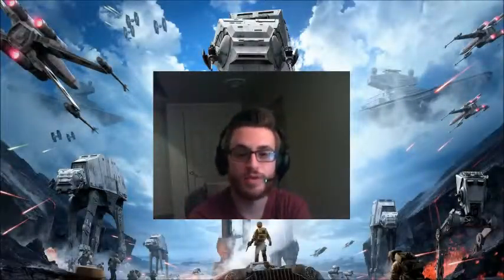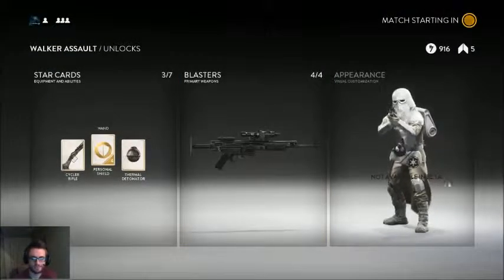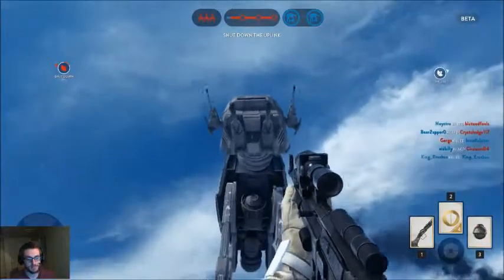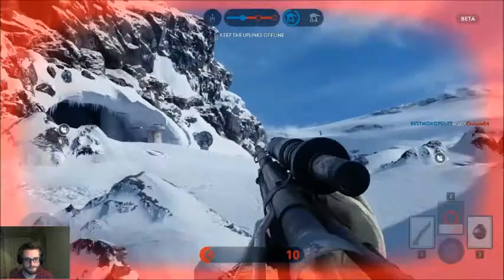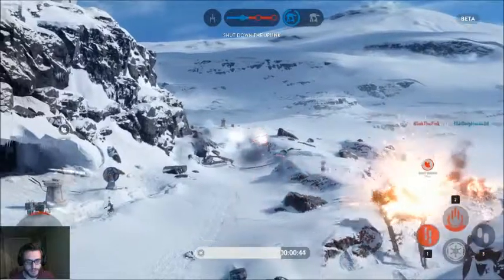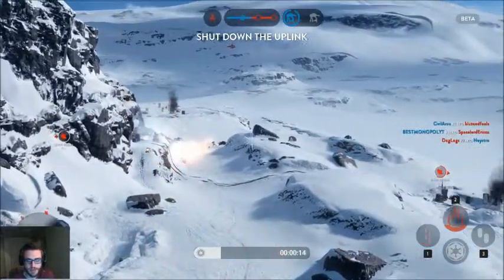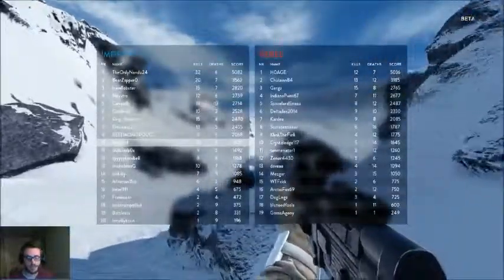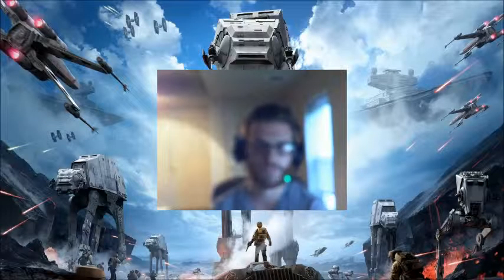Battlefront: AT AT GamePlay - HYPE TRAIN - OVERWATCH BETA OCT 27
Overwatch beta releases october 27, I can't wait! I am going to start releasing videos of character overviews leading up to the date.
Love Kav